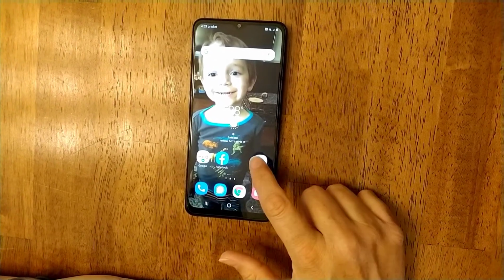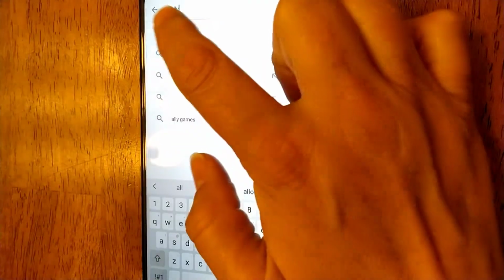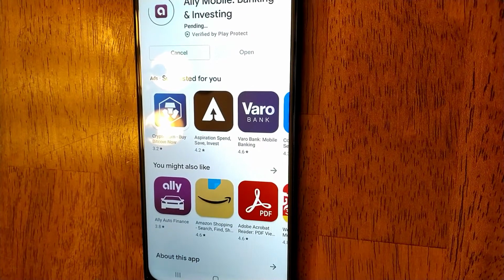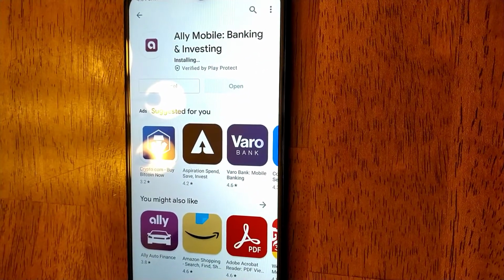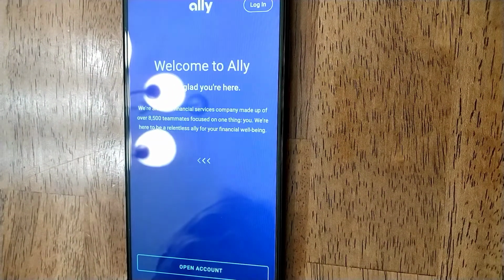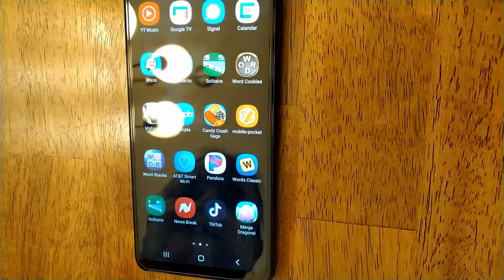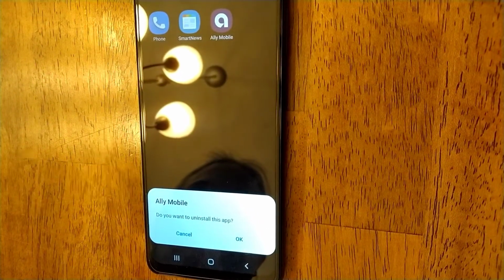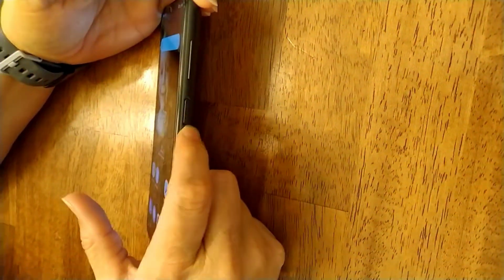How to Use Your Smartphone: Installing and Uninstalling Apps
Shows you how to install new apps on your phone or take unwanted apps off of your phone. Keep in mind that some apps cannot be removed as they are software placed on the phone by the manufacturer or are part of the Android suite of apps that cannot be removed.